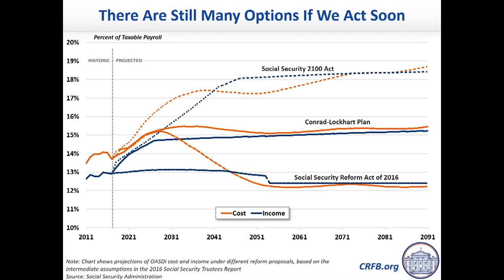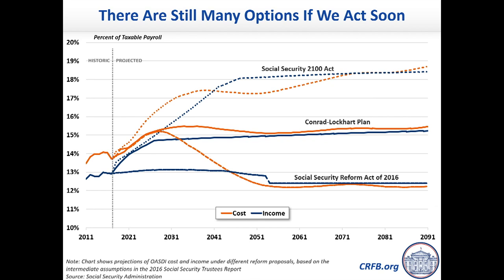Marc Goldwein: Why not eliminate the cap for taxes on funds for Social Security and Medicare?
Marc Goldwein, Senior Vice President and Senior Policy Director for the Committee for a Responsible Federal Budget, discusses Social Security and Medicare caps.